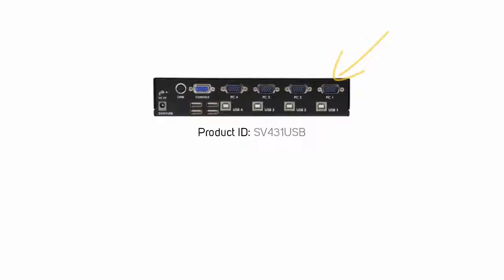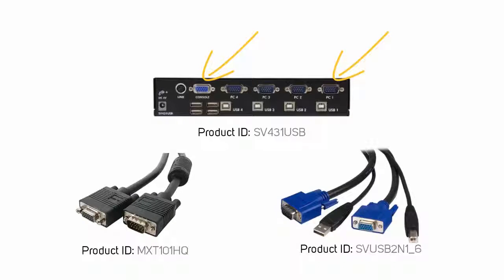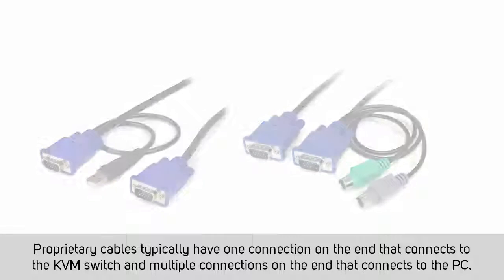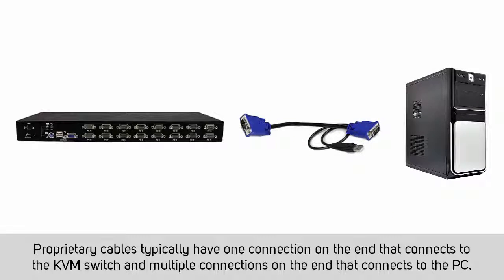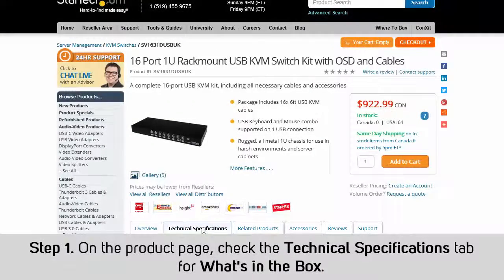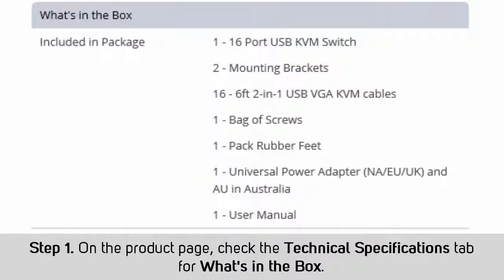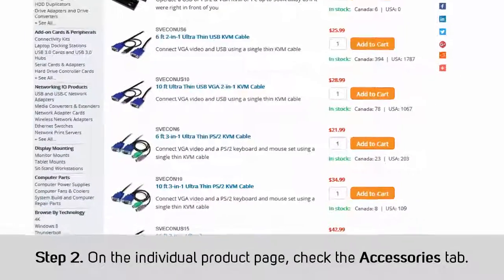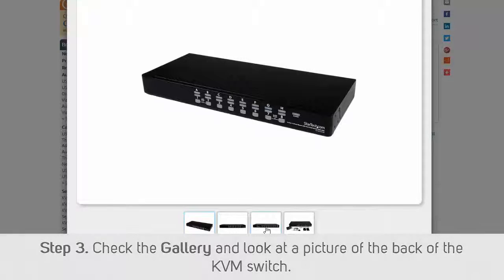Before You Buy - KVM Switch Cables | StarTech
Find out what you need to know about KVM switch cables! Learn about different types of KVM switch cables and how you can tell if they will work in your setup. This video covers things you need to know before you purchase KVM switch cables, including the different types of KVM switch cables, how to check if they are included with your KVM switch, and how to check which type you need.

to check out the complete line of KVM switch cables.